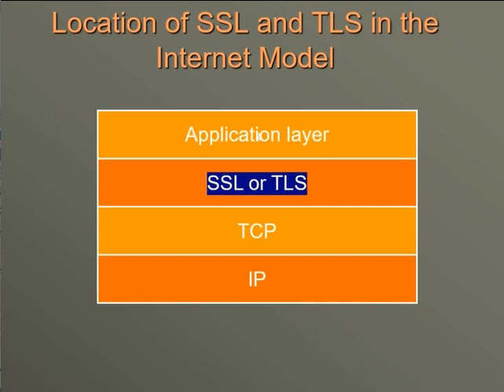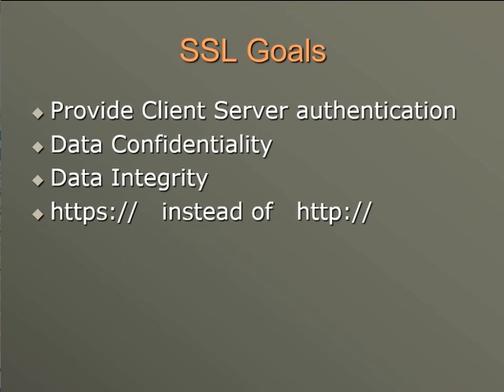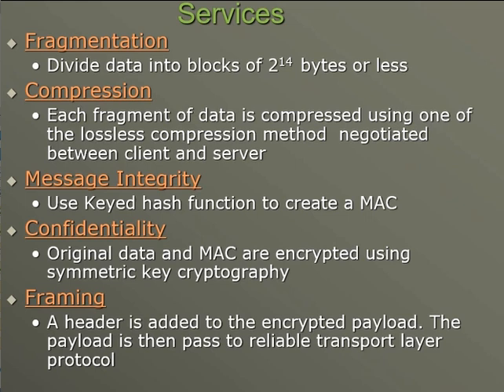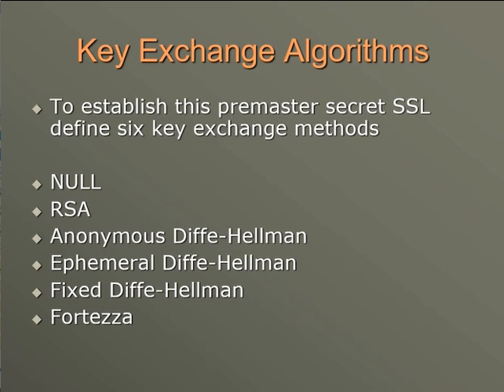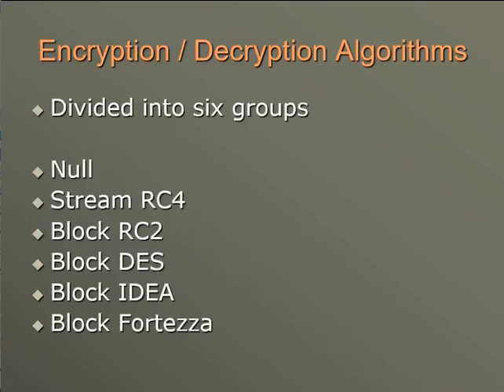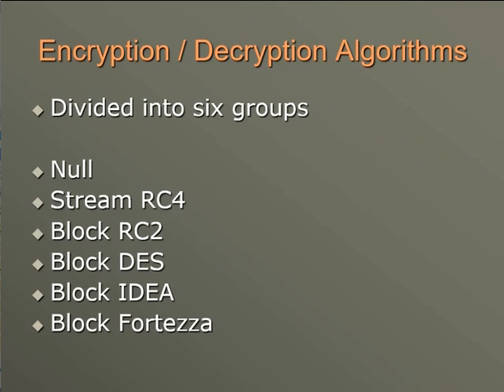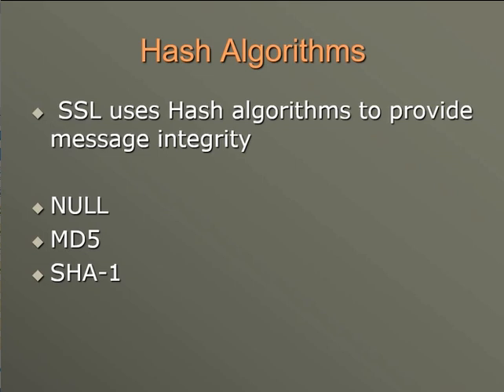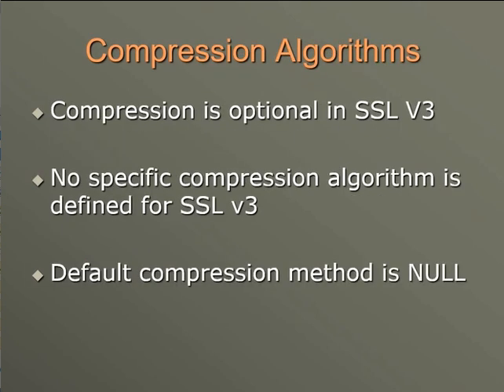Introduction to SSL